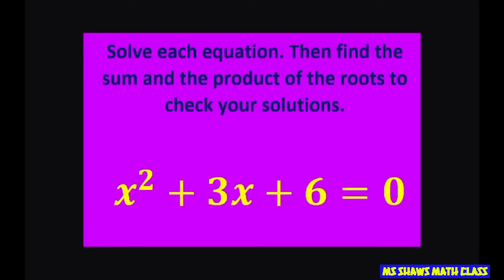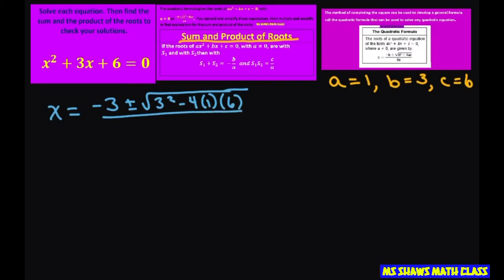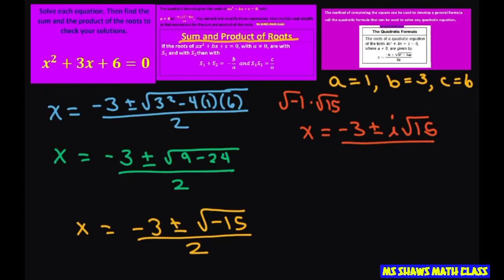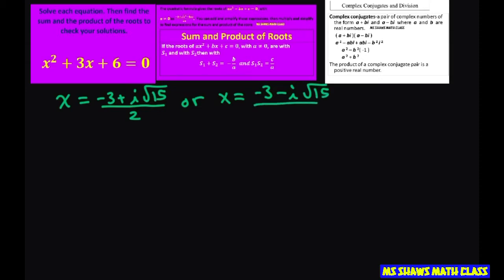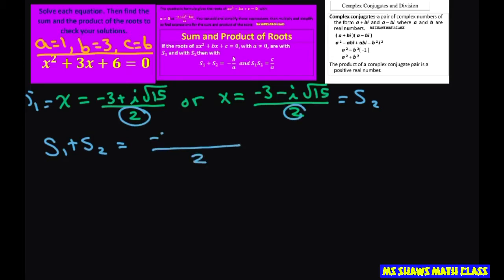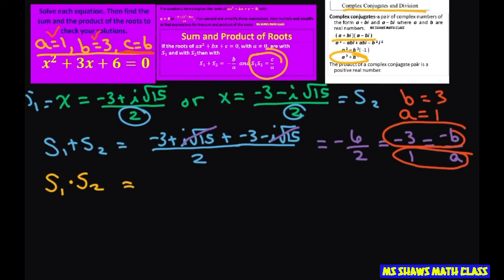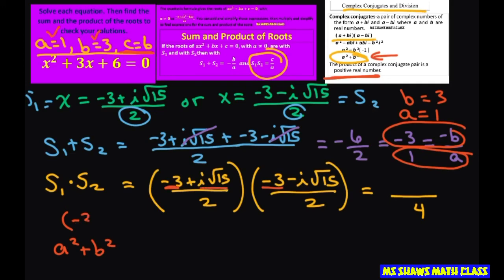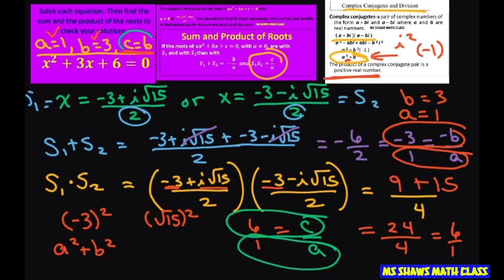Solve equation x^2 + 3x + 6 = 0. Check solutions by finding the sum and product of roots